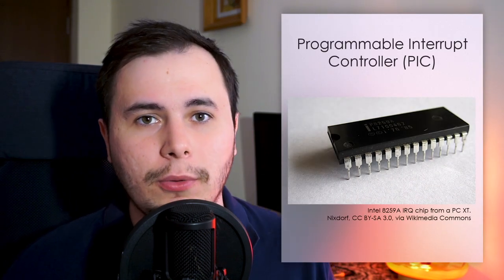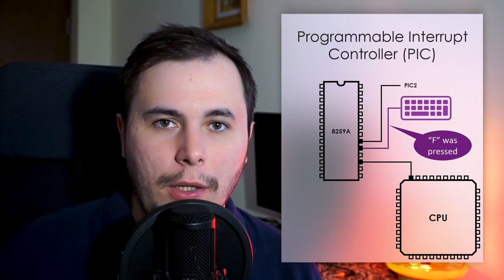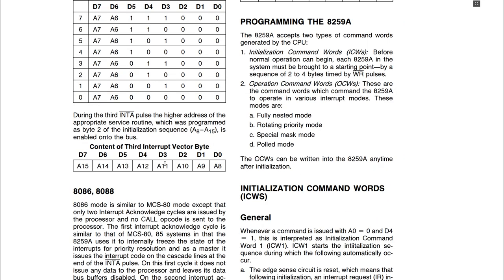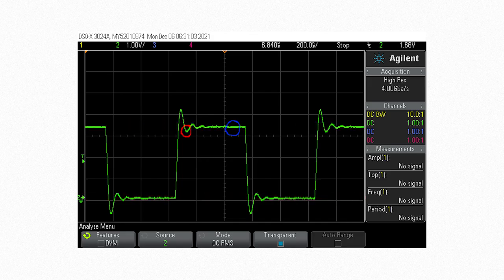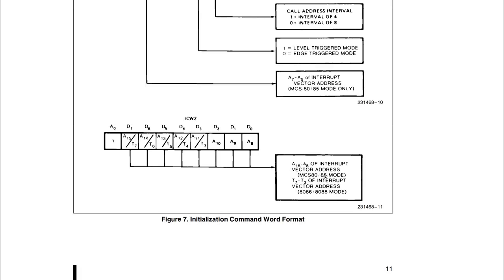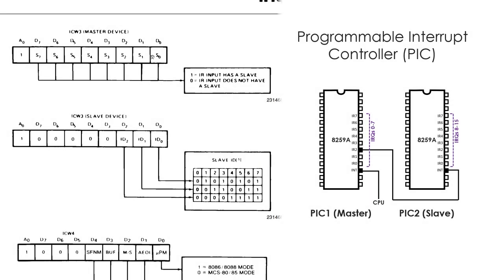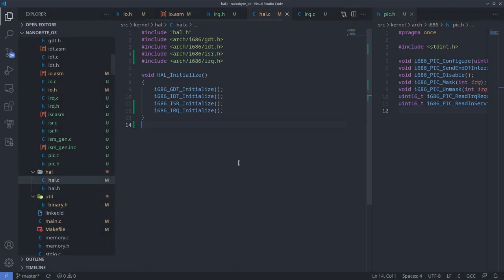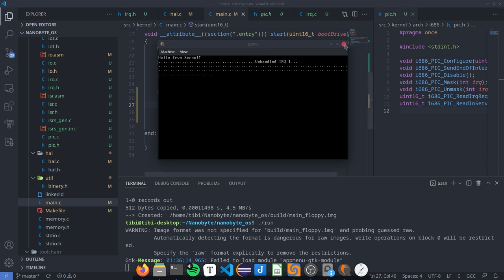Building an OS - 10 - Hardware interrupts, PIC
How to implementing a driver for the 8259 PIC, and handle hardware interrupts.

Chapters:
0:00 Intro
0:18 What is the PIC
3:29 Deciphering the datasheet
6:41 Initializing the PIC
8:28 Edge and level triggered modes
14:33 ICW1 implementation
16:23 ICW2
17:35 ICW3
18:57 ICW4
19:46 Interrupt prioritization
20:59 ICW4 implementation
21:44 Masking and unmasking
24:28 End of interrupt command
26:33 Reading PIC registers
28:20 Putting it all together
34:15 Conclusion